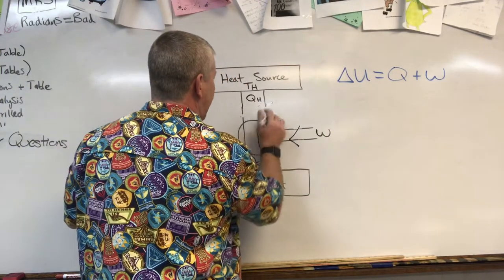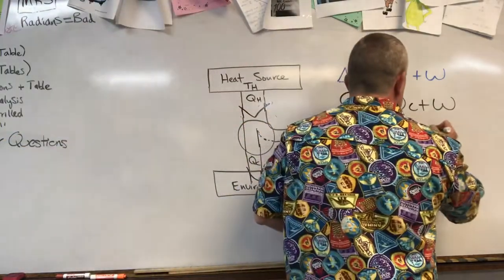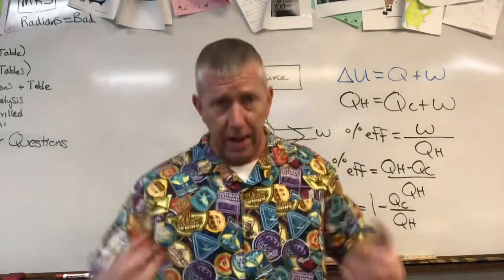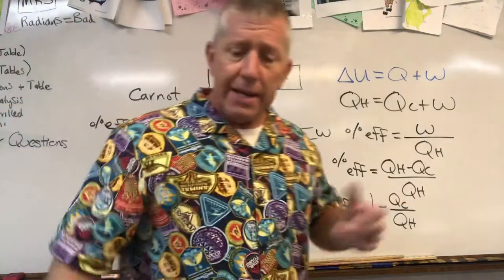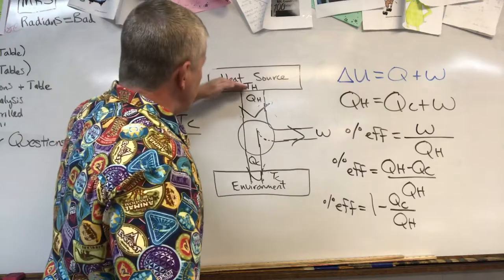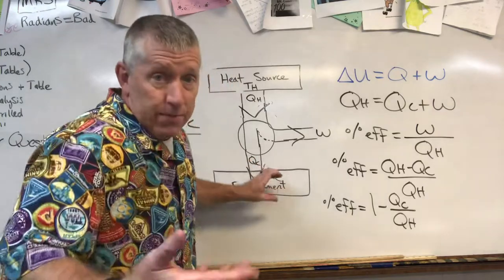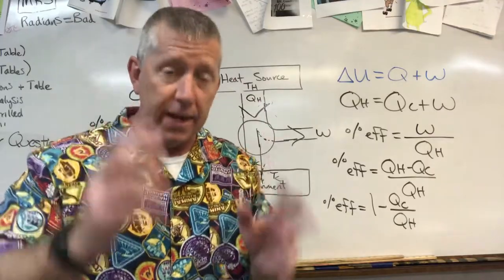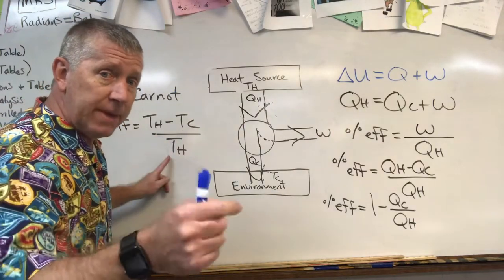Equations for the Second Law of Thermodynamics